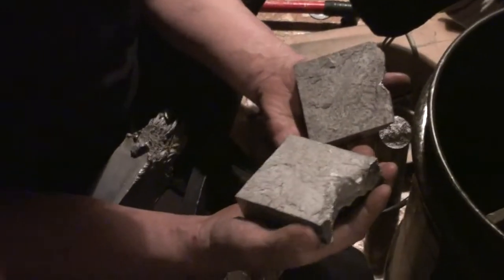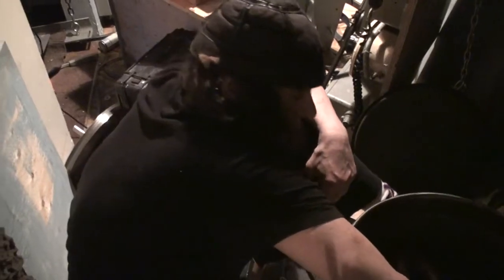hutchison effect metal samples presentation film crew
these videos show differant adventures hutchison effect news ships , sciences, guns fun girls love life my various adventures check out karla b kniption videos or hutchisoneffect2009 old youtube channel i do need to upload all my never before seen videos i have on a hardrive, see my ebay johnkhutchison metal samples see my channel titles for links to my ebay and paypal account links see latest scince tests on my metal sampes and reserch on youtube channel martin fliechman memorial project thanks Karla Kniption secret squirrel donations are urgently needed to keep me creating great things or trade me machine tools metal things old stuff will work as well.
John k hutchison hutchison effect ,producers use my footage or write me

eBay see metal sampkes for sale and equipments latest news on hutchison effect coming soon , others places Vimeo videos write up by art Boylen USA government ,retired ,my tv shows birth date 1975I have 300 tv shows to upload to a channel these includ lab videos and metal transmutations not seen yet thanks